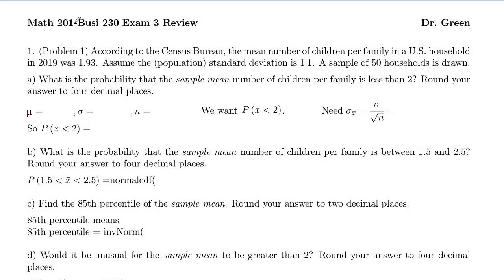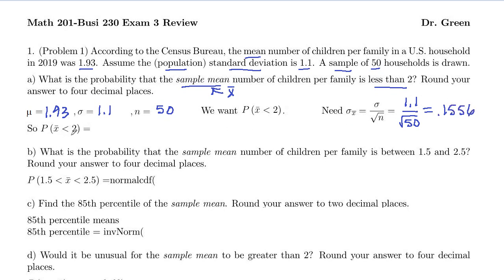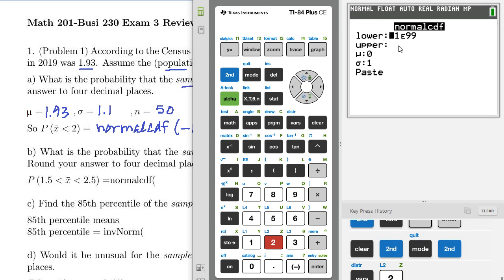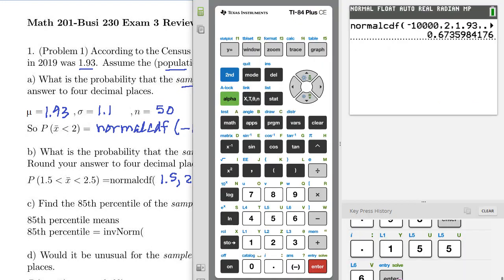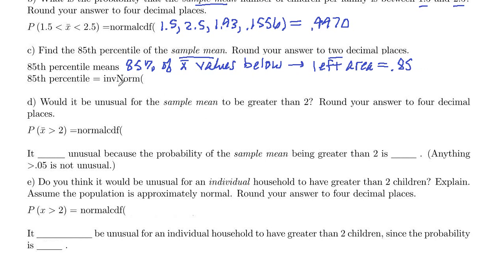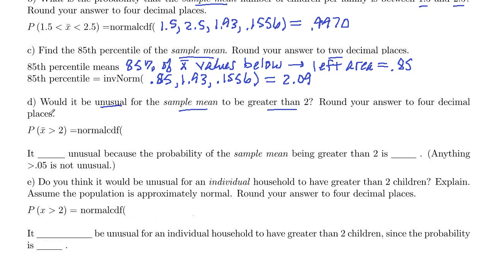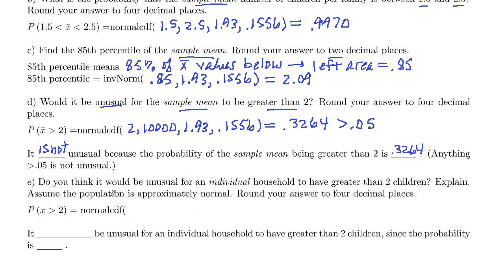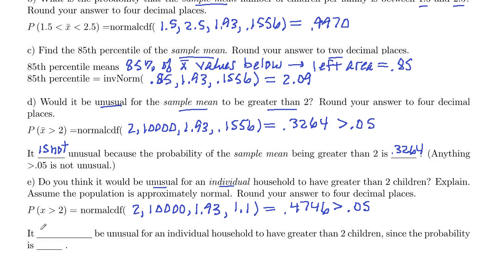Busi230-Math 201 Exam 3 Review Problem 1